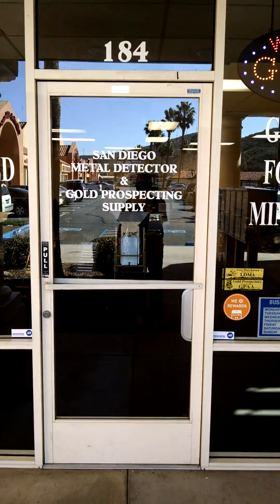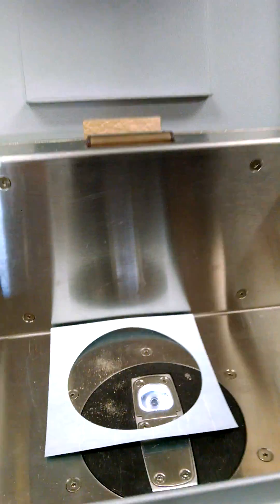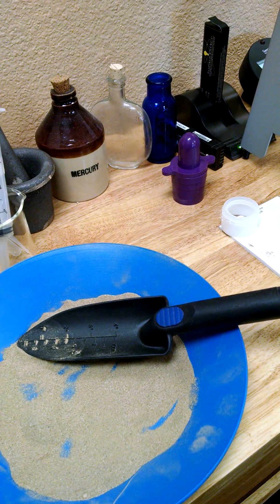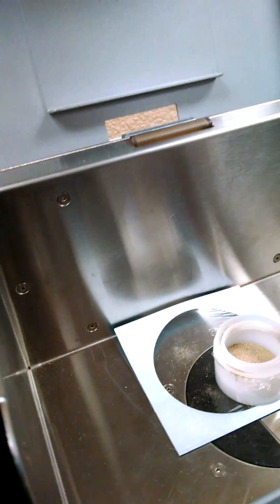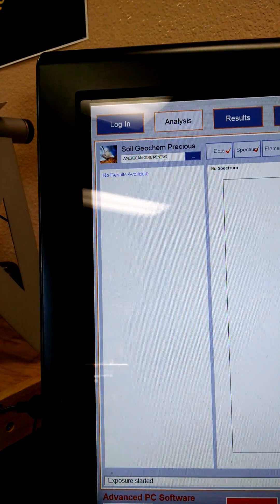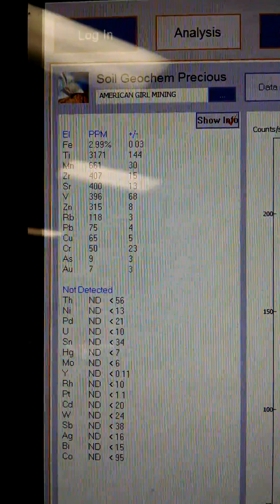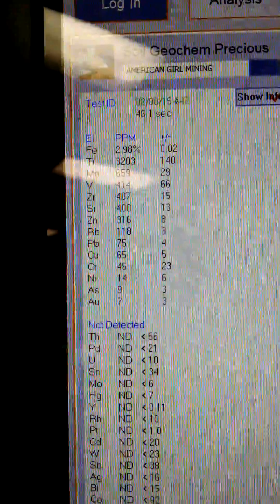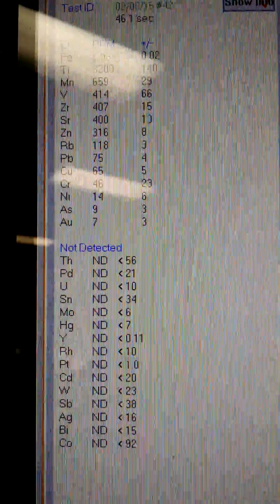Assaying with the San Diego Prospector PART TWO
Took the material back to the shop, ground it up and ran it through the XRF process. WOW! it had some great gold! It assayed out at seven grams per tonne.  (at least the layer we tested did). We always do great on that claim, especially running the ROYAL Drywasher. It handles the black sand really well and always gets gold!
Check out our Facebook page to learn more about the shop and claims.